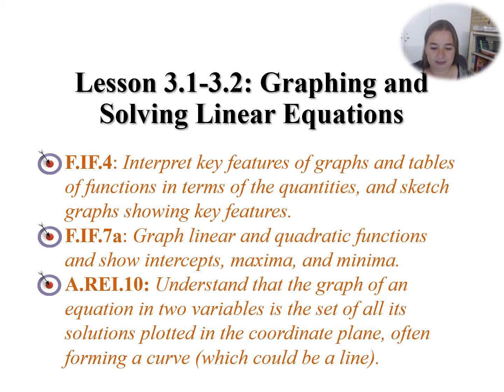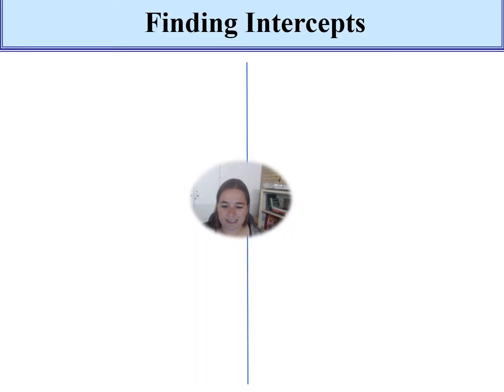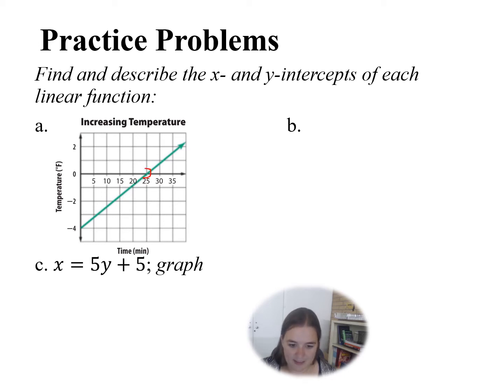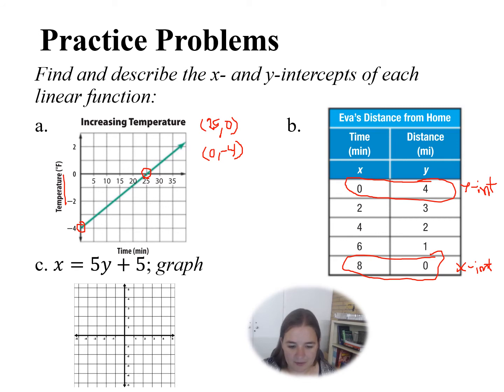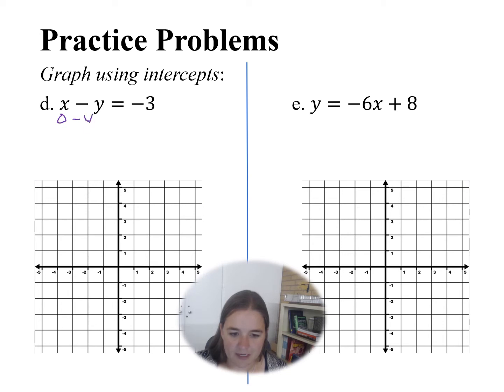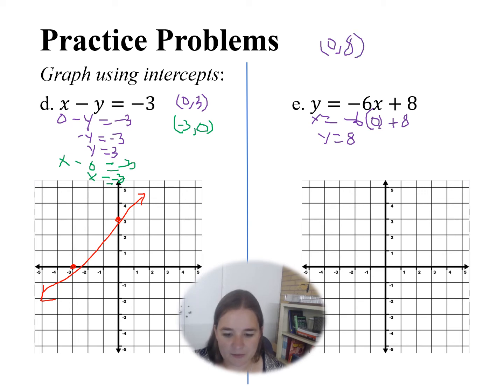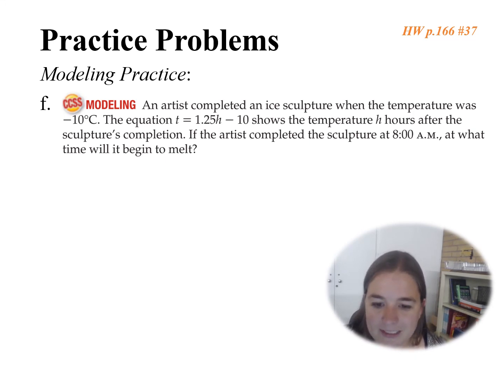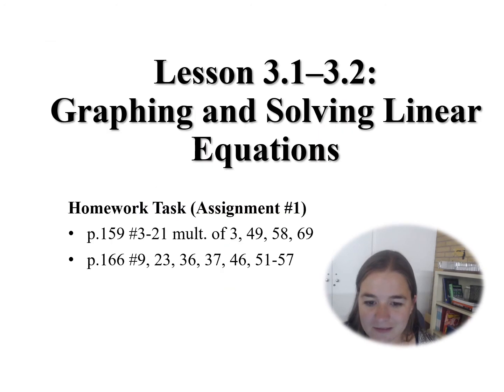Lesson 3.1 and 3.2 Graphing and Solving Linear Equations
Lesson 3.1 Graphing Linear Equations
Lesson 3.2 Solving Linear Equations by Graphing